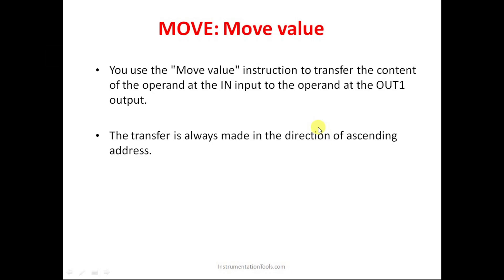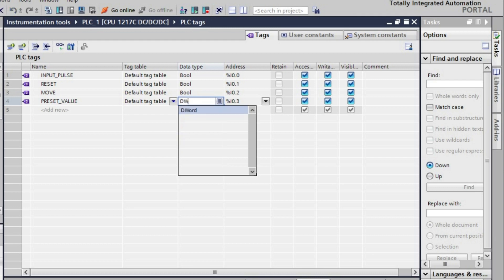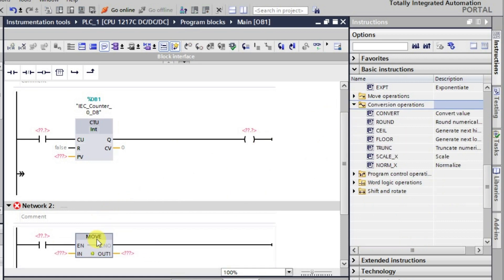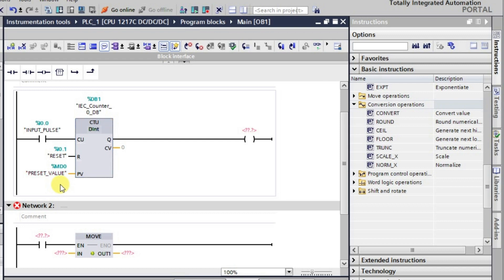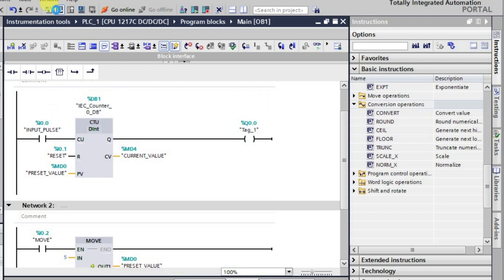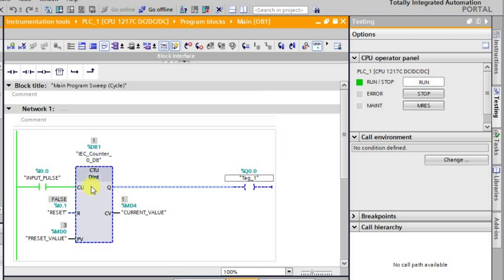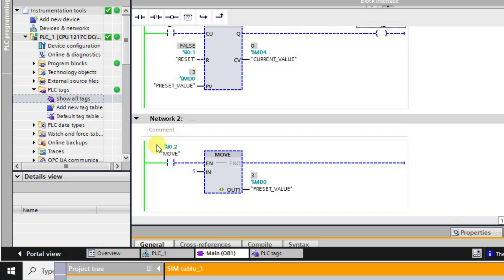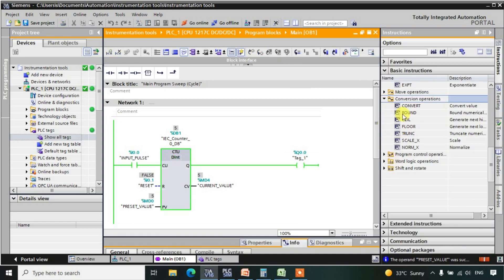Move Instruction in Siemens PLC Programming - Full Course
In this video, you will learn the move instruction in Siemens PLC programming.

You use the "Move value" instruction to transfer the content of the operand at the IN input to the operand at the OUT1 output.

The transfer is always made in the direction of ascending address.

1. Free Siemens PLC Training Course

2. Free Allen Bradley PLC Ladder Logic Training Course

3. Free InTouch SCADA Tutorial Course for Beginners

4. Free WinCC SCADA Training Course